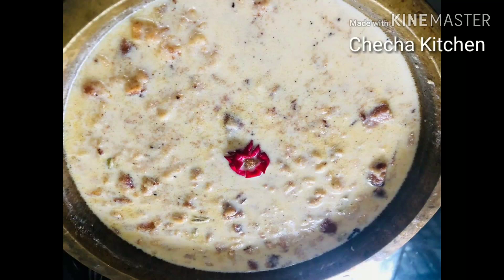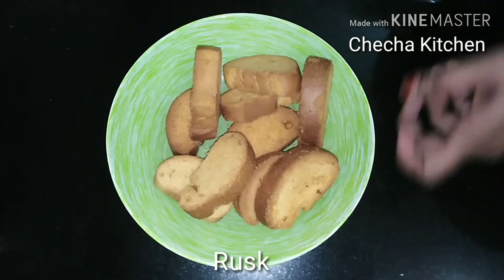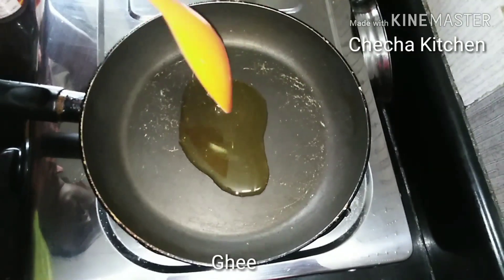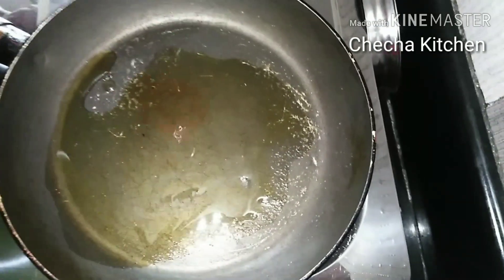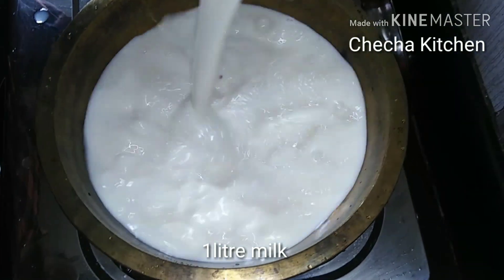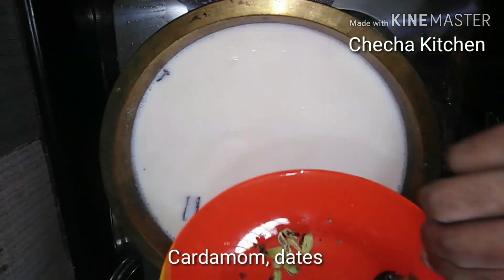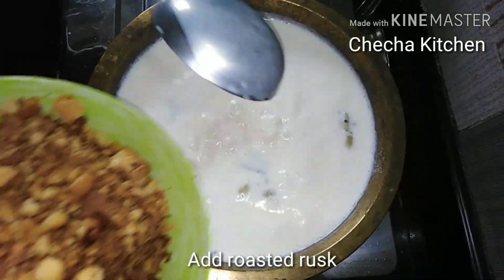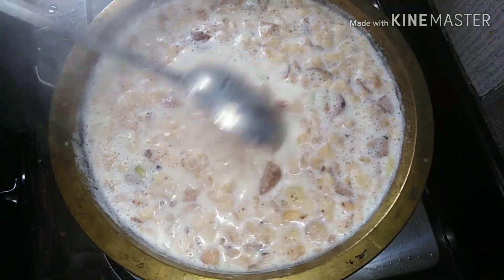Rusk payasam || ഓണം സ്പെഷല്‍ റസ്ക് പായസം | Onam Special Rusk Payasam | Easy Payasam Recipe